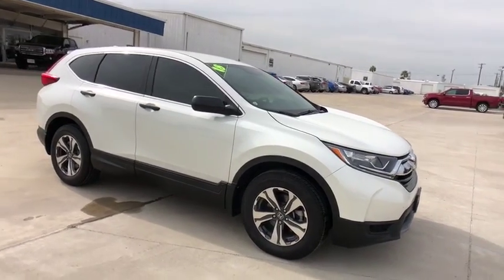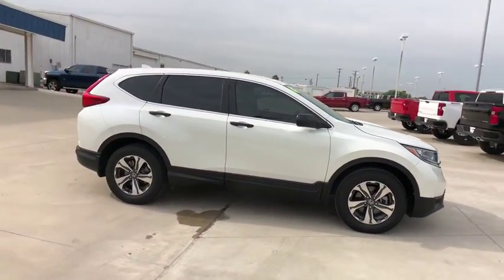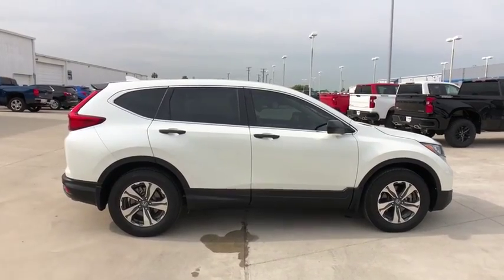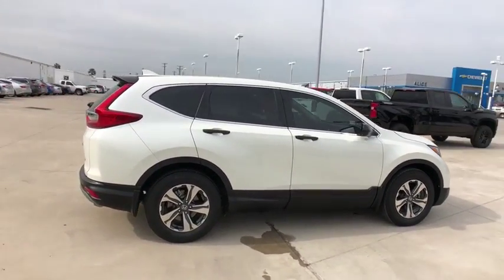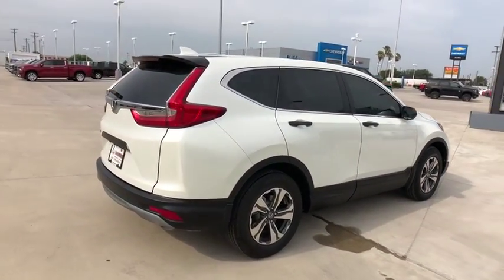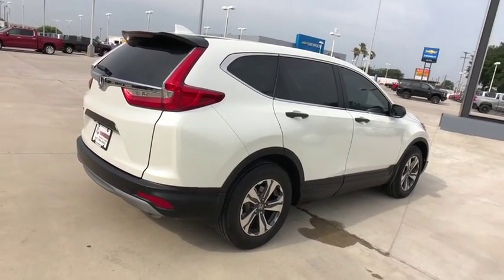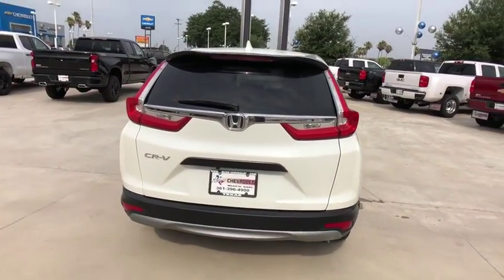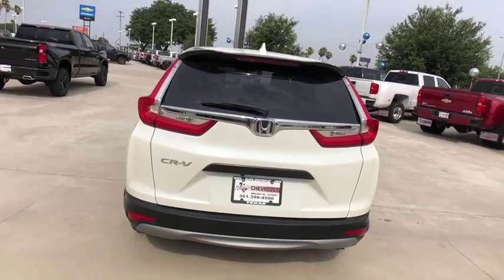2018 Honda CR-V Freer, Corpus Christi, Robstown, Kingsville, Alice, TX 1455214A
U 2018 Honda CR-V available in Alice, Texas at Alice Chevrolet. Servicing the Corpus Christi, Robstown, Kingsville, Alice, TX area.

Alice Chevrolet
2250 E. Main Street

2018 Honda CR-V LX FWD CVT 2.4L I4 DOHC 16V i-VTECbrbr26/32 City/Highway MPGbrbrAwards:br  * Motor Trend Automobiles of the year